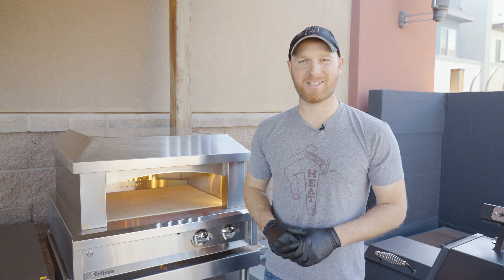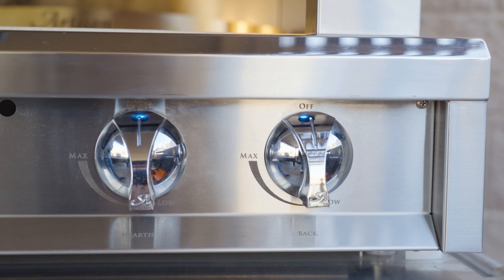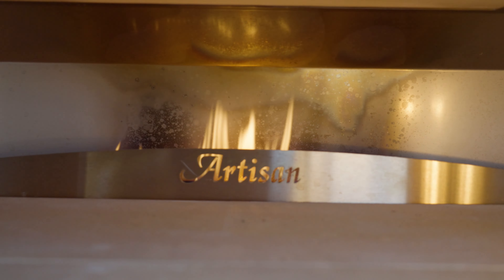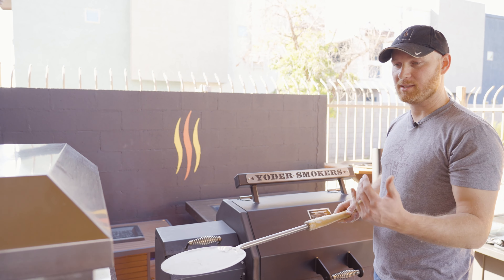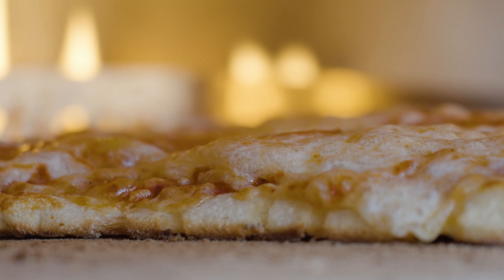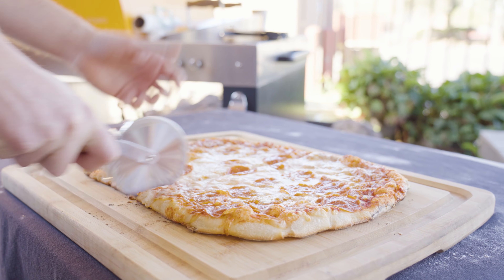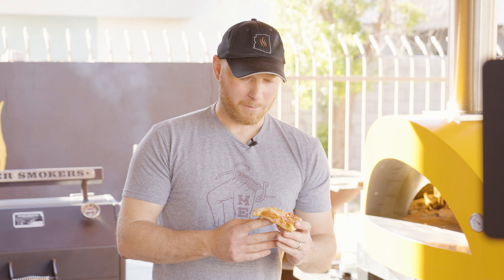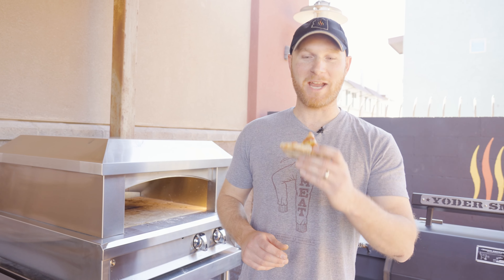Artisan Gas Pizza Oven Review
Making delicious artisan style pizza at home has never been easier!

The Artisan Gas Pizza Oven by Alfresco preheats in only 15 minutes and reaches up to 800°F, allowing you to cook a pizza in under 5 minutes.

If you are looking for an outdoor pizza oven that offers convenience without sacrificing flavor then the Artisan Gas Pizza Oven is the way to go!

About Gilbert Fireplaces & BBQs: Gilbert Fireplaces & BBQs located in Gilbert, Arizona has been a family owned and operated business since 2008. Our family does have some background in the restaurant industry, but we are by no means professional chefs. Just your average Backyard BBQ Boss. Our goal is to showcase the products that we sell and to highlight the ease of use so that you as a consumer can feel confident in your purchase.